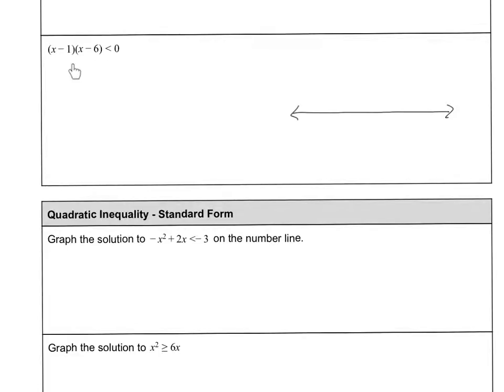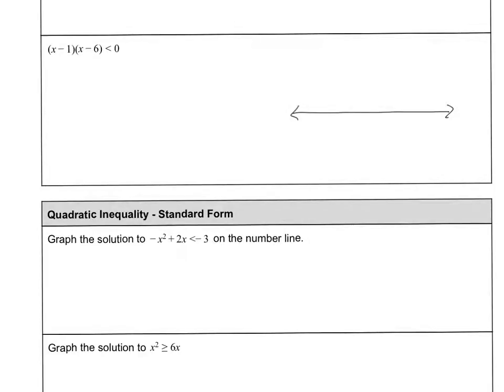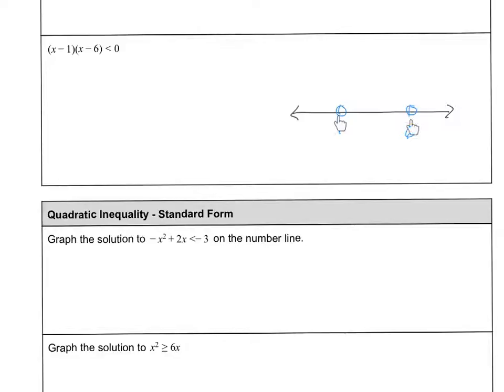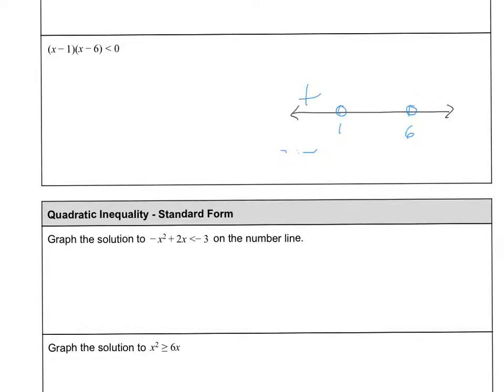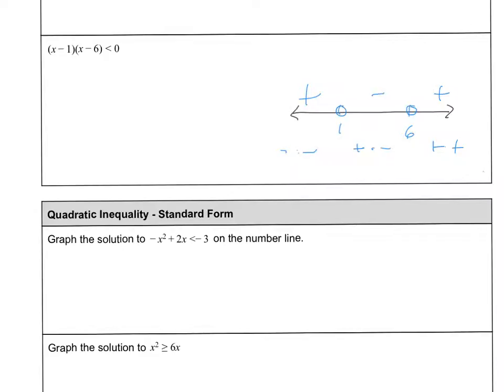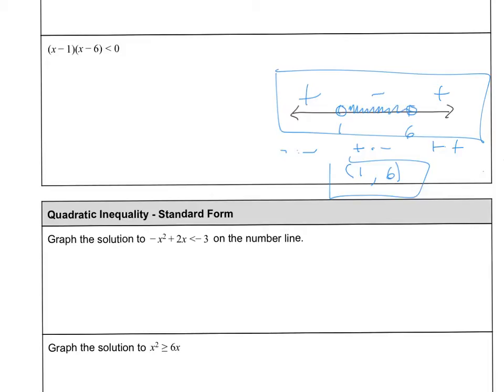6.9 Notes ex2